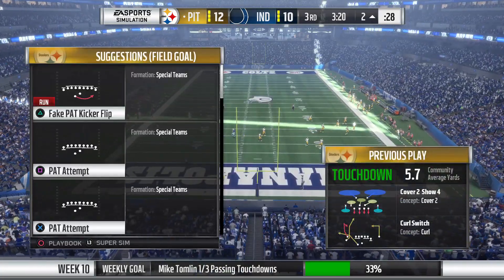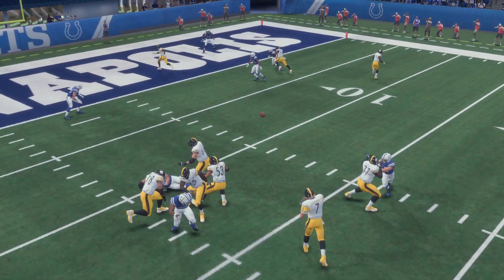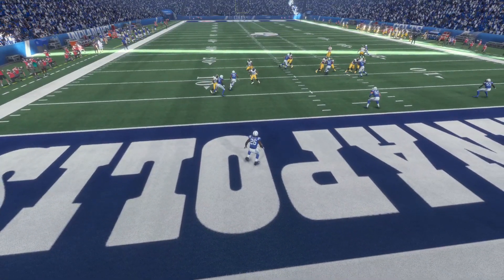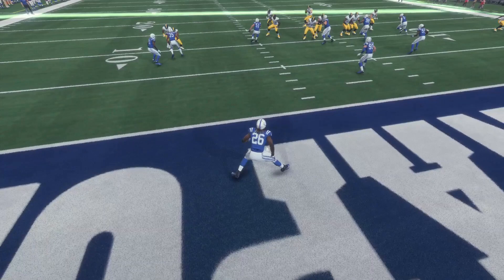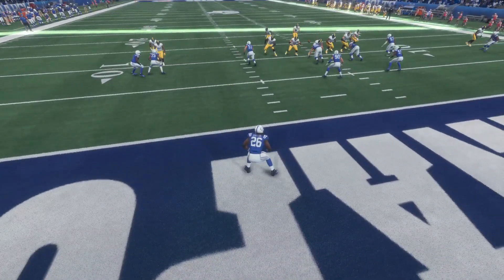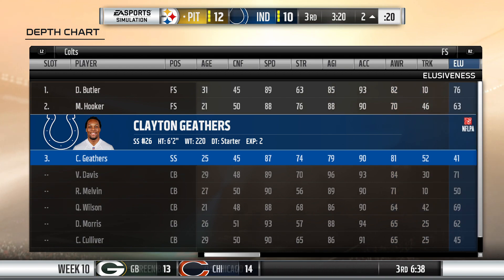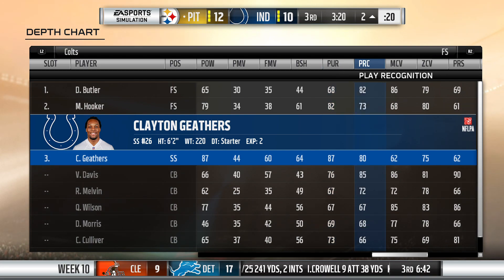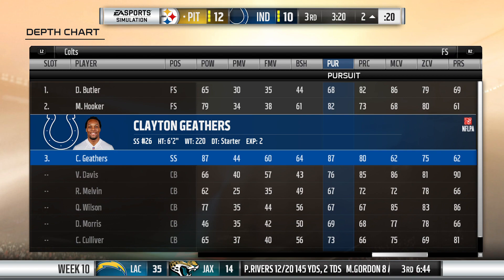Madden NFL 18 Zones are Broken | Lack of Situational Awareness and Simple Logic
Madden NFL 18 is suffering from a lot of inconsistency in this year's game. Most of the glaring issues seems to show up the most with zone coverage.